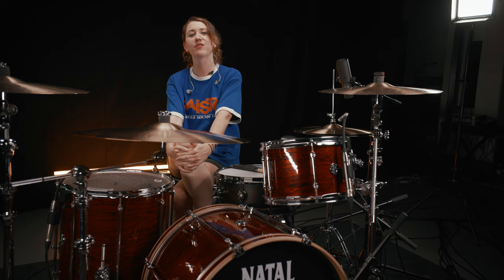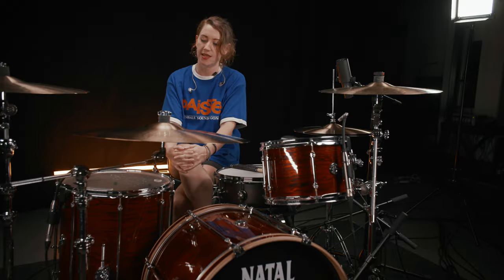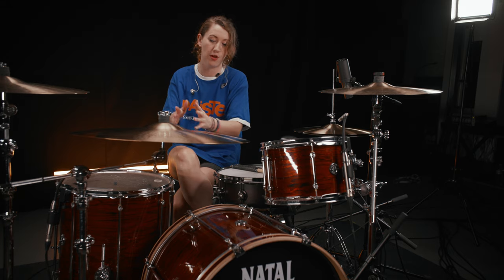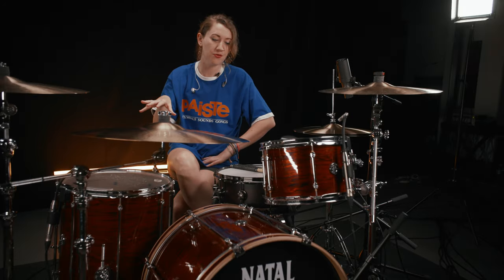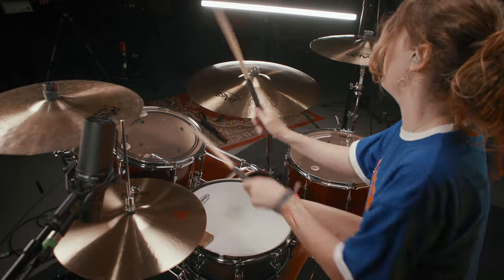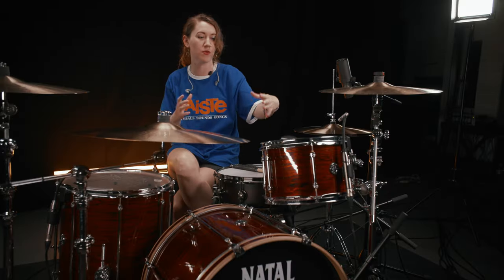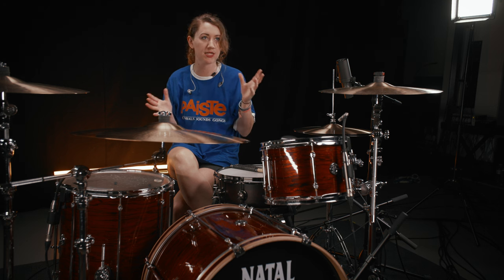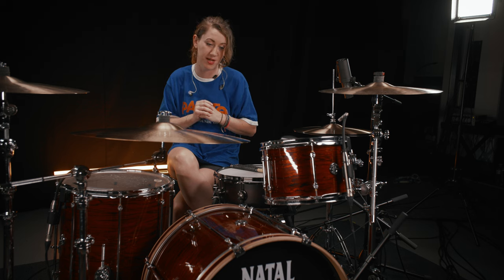Lorna Blundell of The Hyena Kill | Zenith Kit Playthrough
Bringing her signature style of heavy hitting beats, the incredible Lorna Blundell of The Hyena Kill puts the all new Zenith kit through it's paces. Covering everything from configuration to tuning, Lorna gives her thought on the kit, it's sound, feel and look.

- Chapters -
00:00 - 00:33 Introduction
00:34 - 01:24 First Impressions
01:25 - 02:00 Zenith Specs
02:00 - 02:50 How Zenith Suits Lorna's Style Of Playing
02:51 - 03:34  Final Thoughts & Playthrough